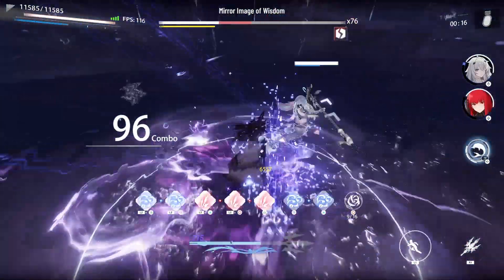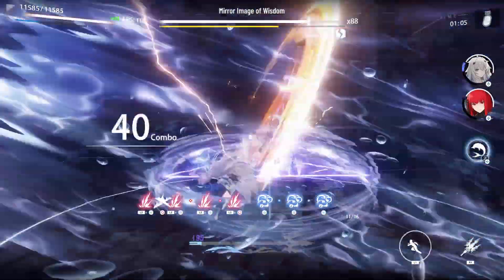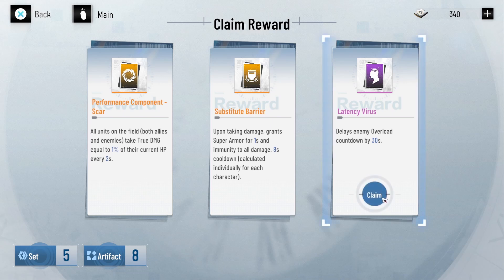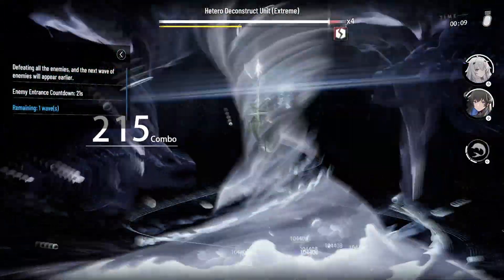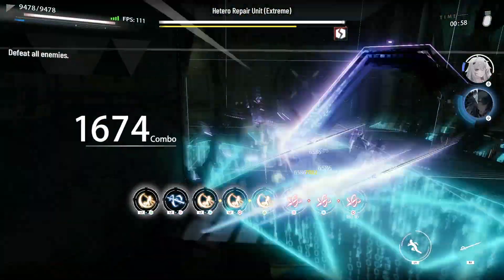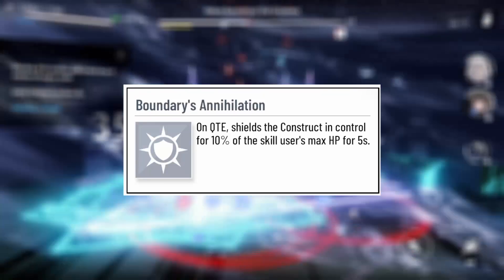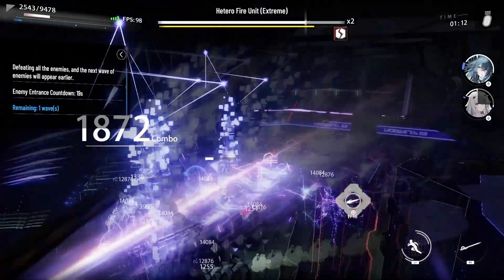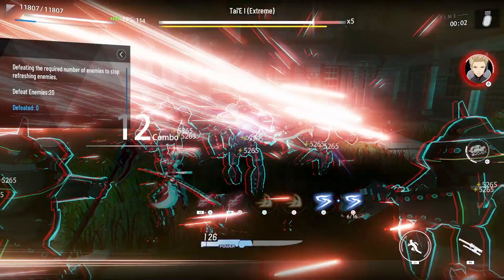Weapon Buffs FULL GUIDE | Punishing Gray Raven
For some reason, I was having a very difficult time talking, and kept stumbling quite a bit... but hopefully this still covers everything you may need to know about resonance's in PGR.